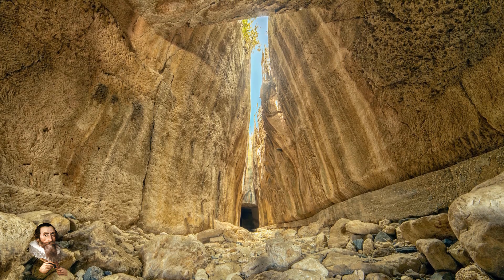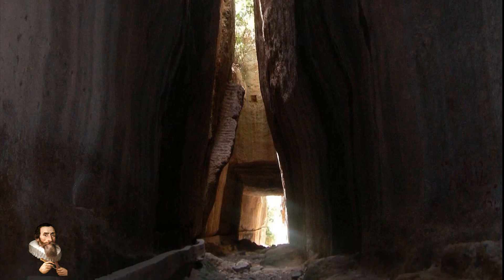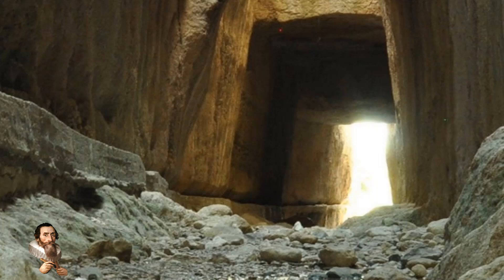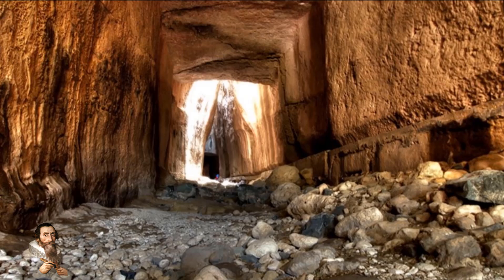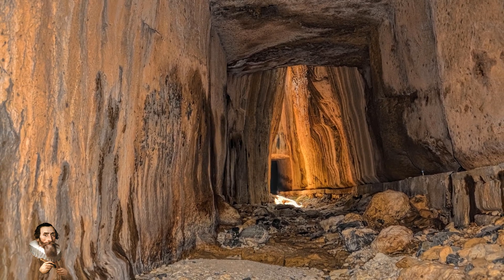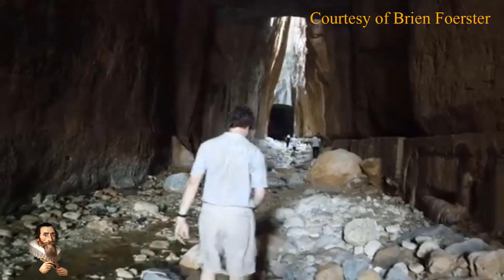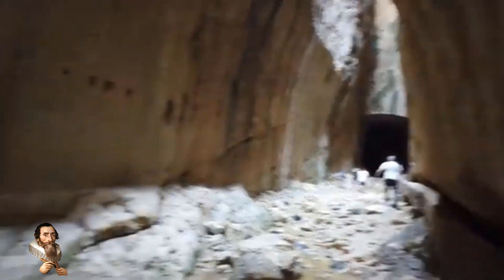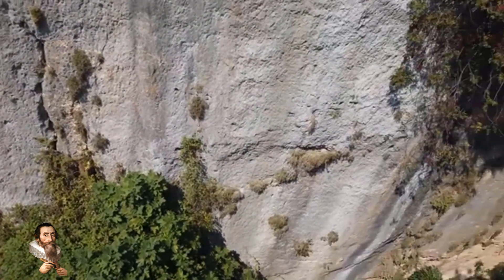Roman Mega Structure The Vespasianus-Titus Tunnel romanengineering ancienttechnology # youtube ##